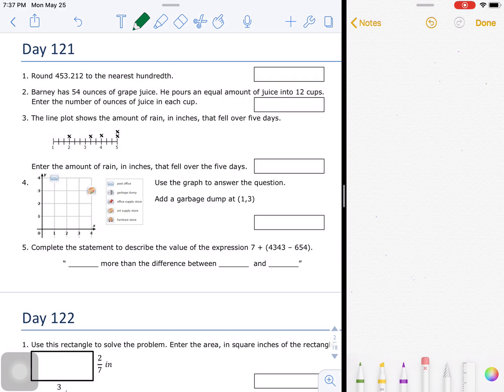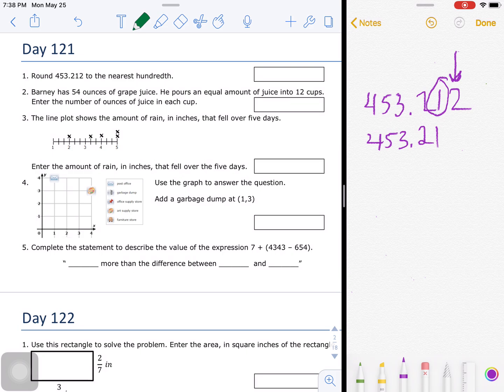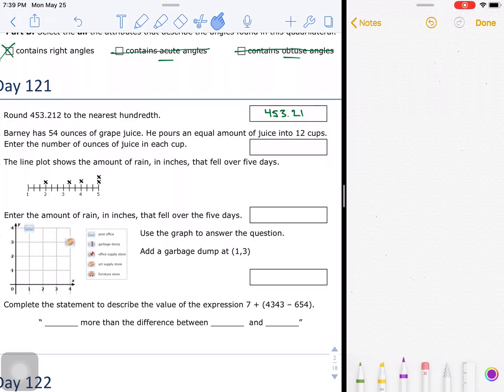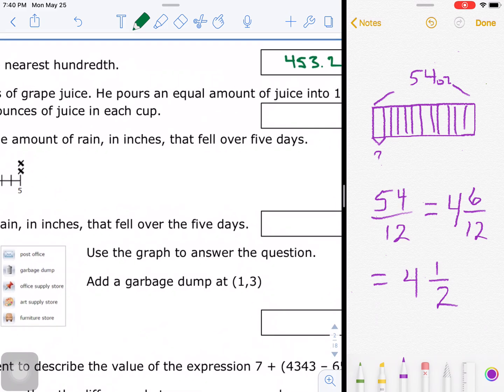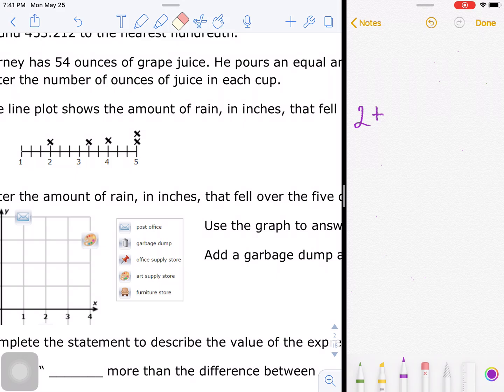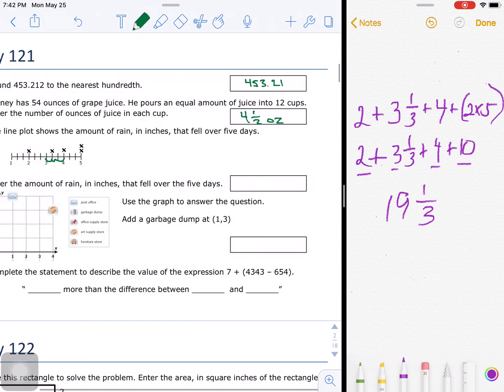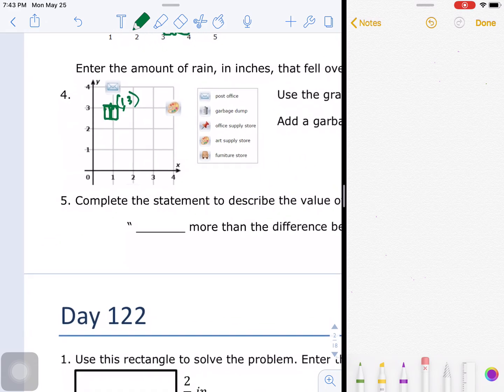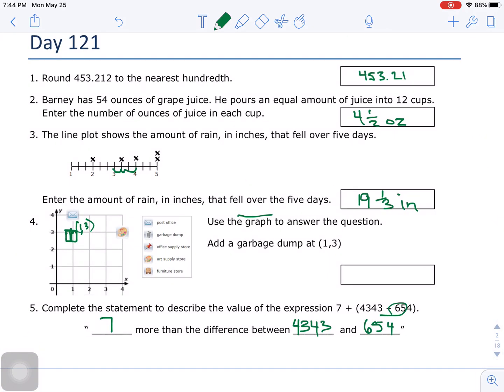Entry Task 121